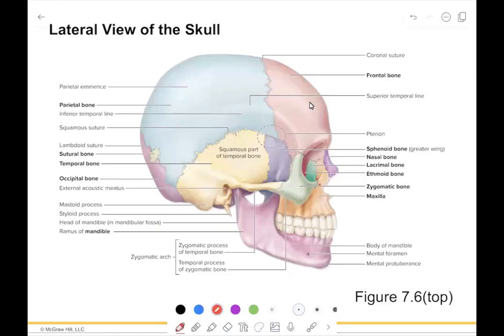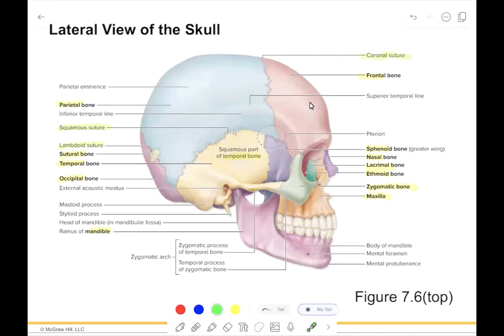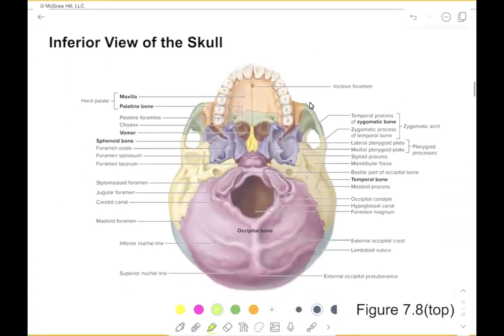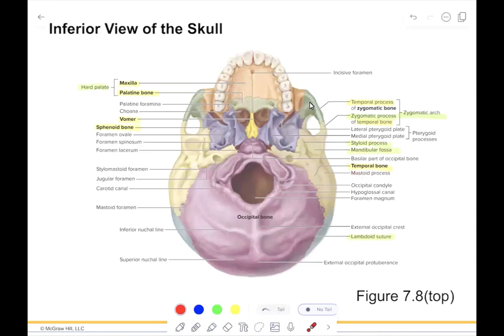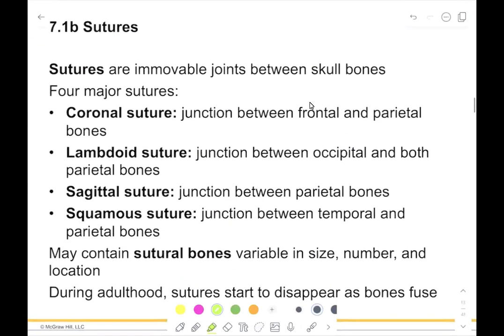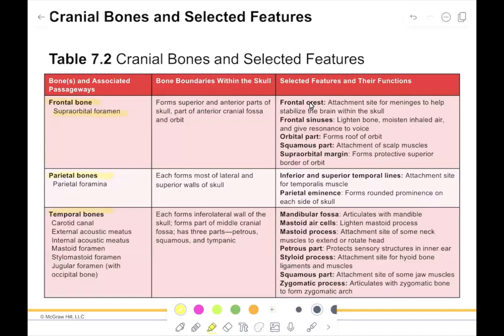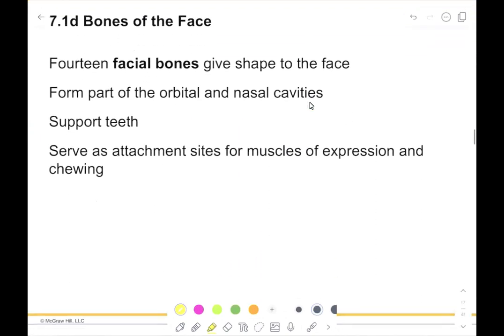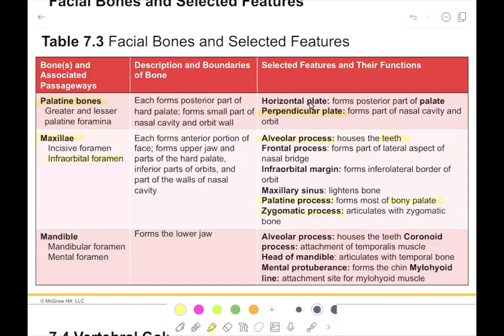2 Skull lateral, inferior, sutures, bone markings on cranial and facial bones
2  Skull   lateral, inferior, sutures, bone markings on cranial and facial bones